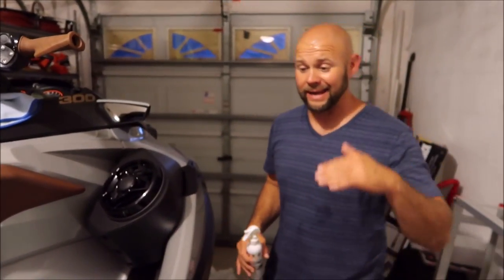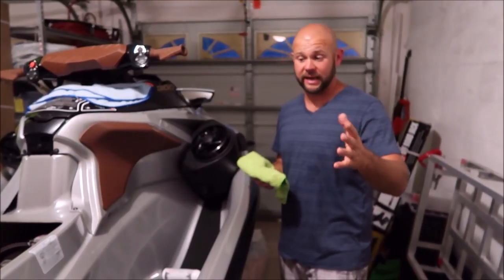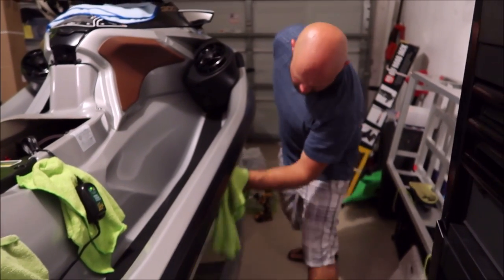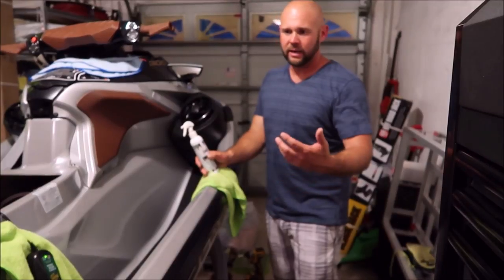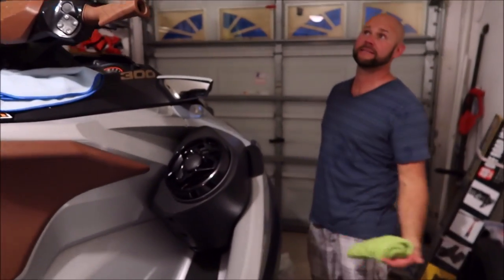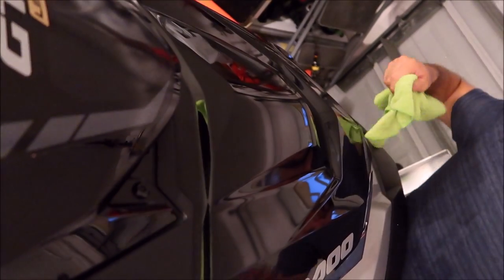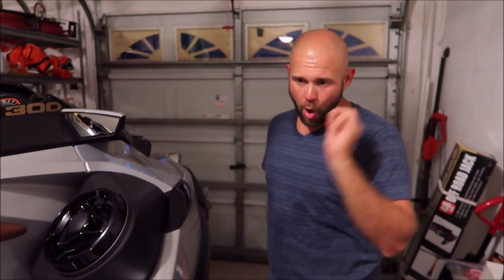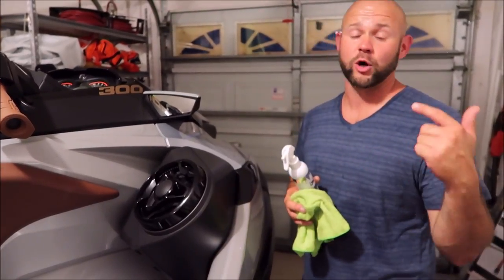BEST PROTECTION FOR YOUR PERSONAL WATERCRAFT CLOSE UP SEADOO YAMAHA KAWASAKI CERAMACRYLIX HYBRID